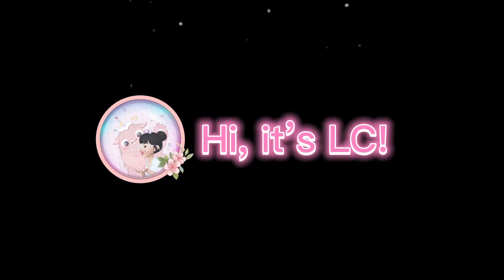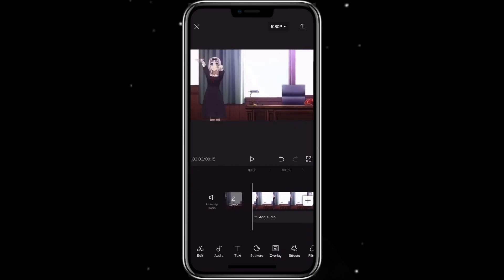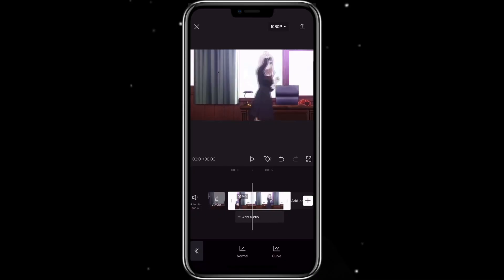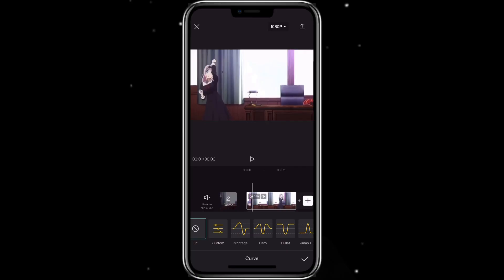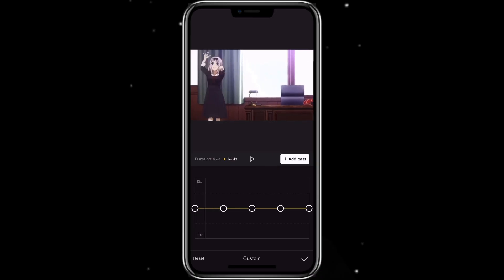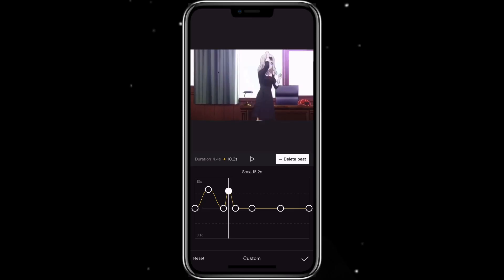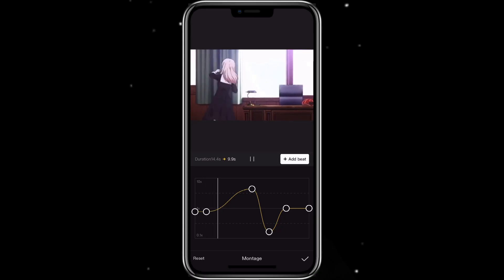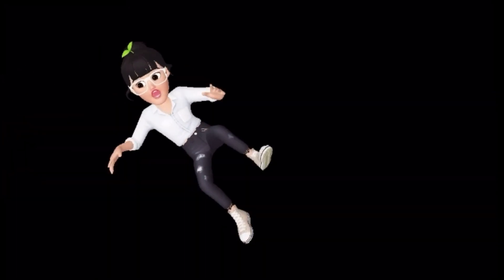How to use Speed/Curve Function on CapCut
I got a question asking how to use the Curve button on CapCut, so with this video, I will go over the basics of the speed function on CapCut.

♡〜ฅ^•ﻌ•^ฅ〜♡
S o c i a l s
A p p  u s e d
📲  ┊CapCut